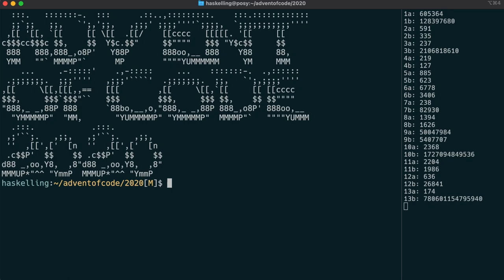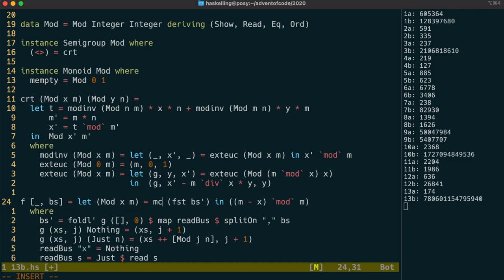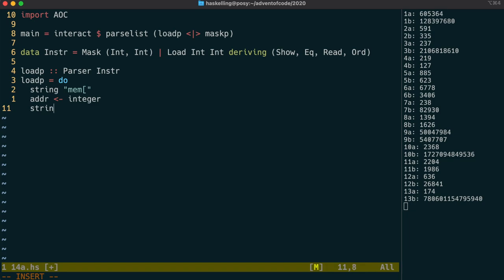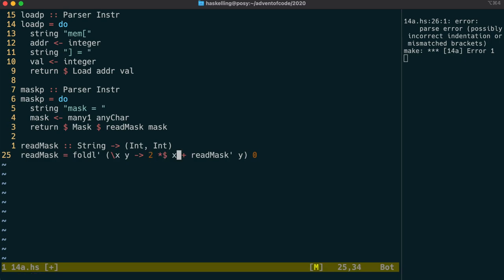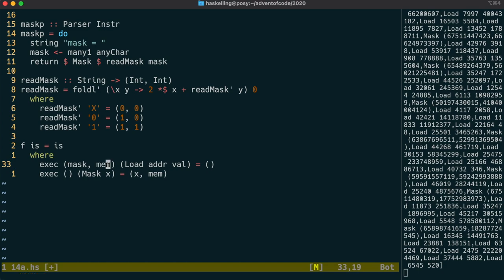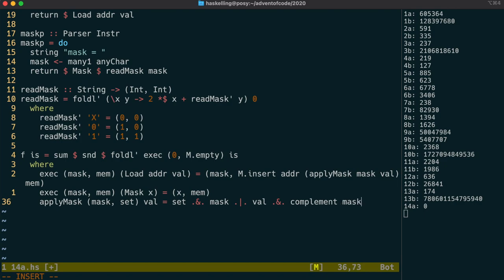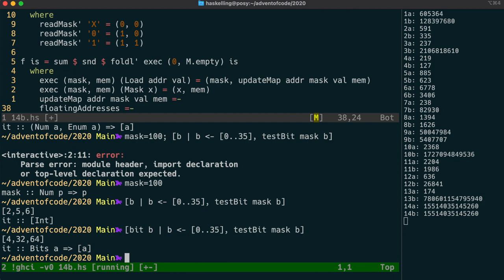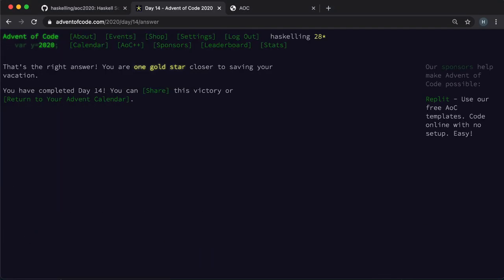Haskelling the Advent of Code 2020 - Day 14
00:00 Retrospective of day 13 (Semigroup and Monoid)
02:02 Solution to part 1 of day 14
08:23 Solution to part 2 of day 14